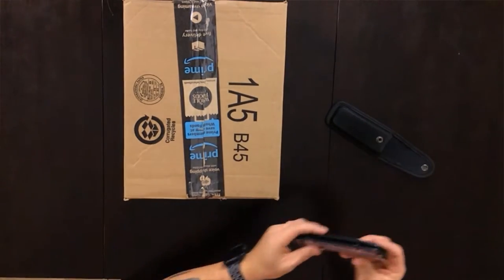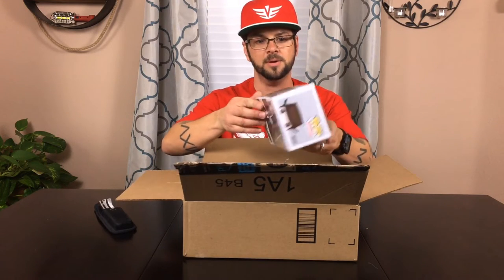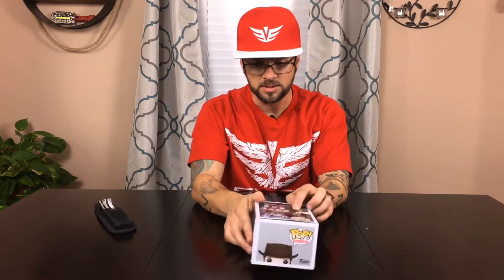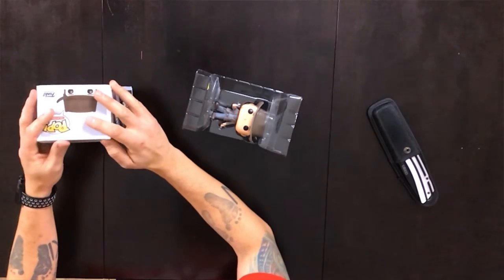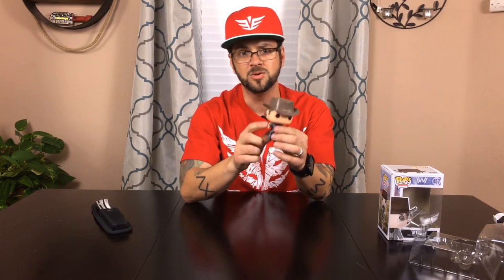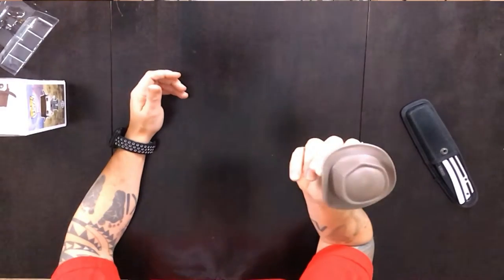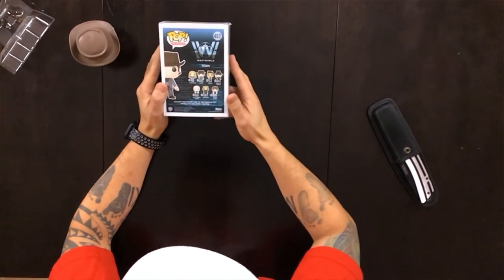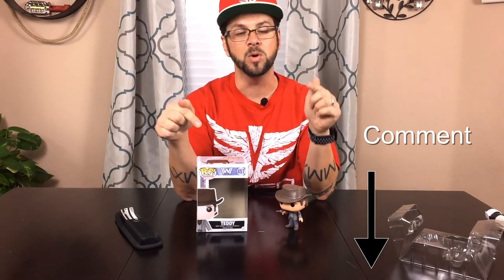Funko Pop Unboxing Westworld Teddy Unboxing |Review|2019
Yo what it do? In this video I am doing a funko pop unboxing , this is the first funko pop
I have ever owned. It came from Amazon my wife bought it for me. We are Hige westworld fans so when she told me she saw Teddy I told her buy that for me right now.  So once it came in I said it’s a funko weekend let’s make a unboxing video. My wife said I’m am in that ( nerd life)  it I don’t care  😀. Now I will be taking the funko pop vinyl figure out of the box. Now I know there are hard core funko pop collection folk out there that are going to probably hate me for doing it . But I got a free funko pop from my wife and I’m not a collector. Well I take that back I’m not a collector yet. But someone has to make a sacrifice for the cause and open this bad boys up and make sure they are functional.
  Now I do love seeing the funko pop display people have because I have now am funko pop hunting. I feel so gitty inside doing this. Also I am super excited because as you will see in the video i have another funko pop mystery box coming that my wife ordered and it should be coming this week and I will be posting the funko mystery box 📦 for that one next week. So keep a look out for that. I feel like I am going to chase funko pop more often and maybe do a funko haul video is this something you guys would like to see?

What are your top pops ?
Are you hunting for funko pops ? And which ones?
Products used or Purchased and reviewed by me:
Ulanzi Aluminum Pad Tripod Mount
Movo VRX10
BOYA BY-M1 3.5mm Electret Condenser Microphone

If you would like me to do a video unboxing on you’re Product please email 👇

P.S Funko hq I would also love to do a unboxing /review on a original funko pop please @ me if you are interested

funko pop mystery box surprise